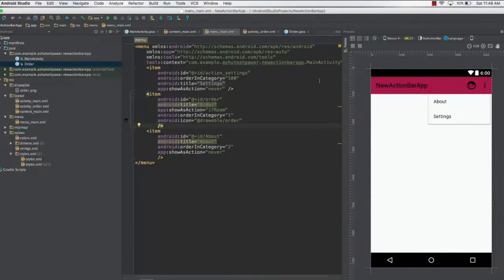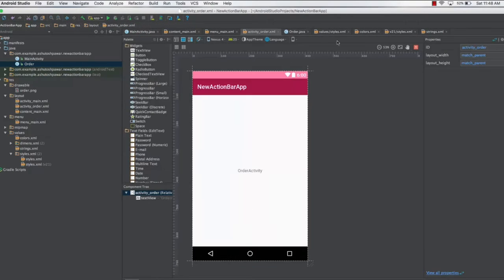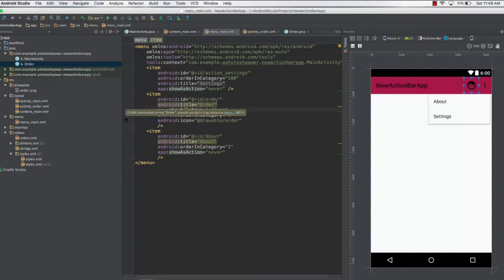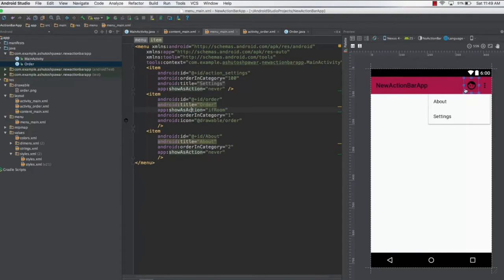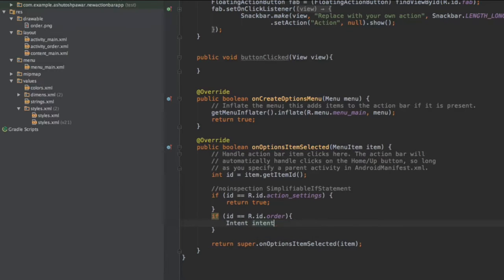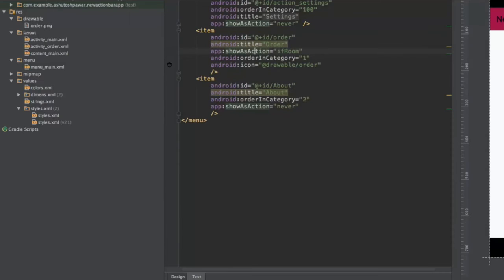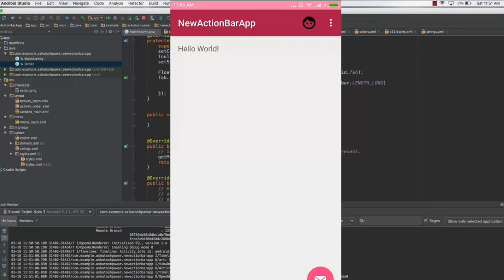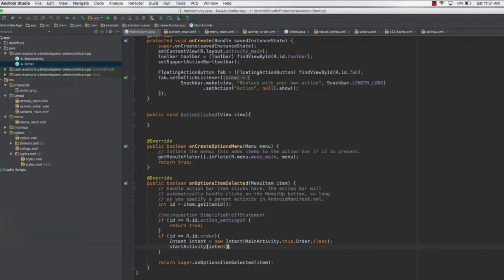Add Functionality to ActionBar Items